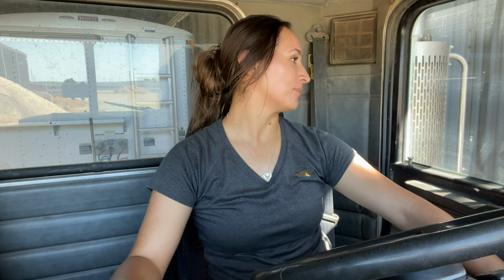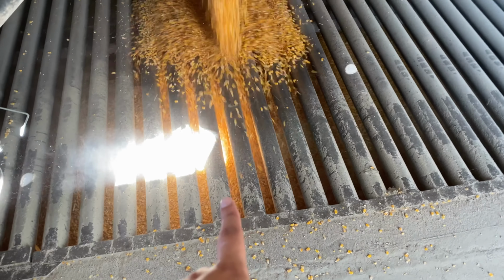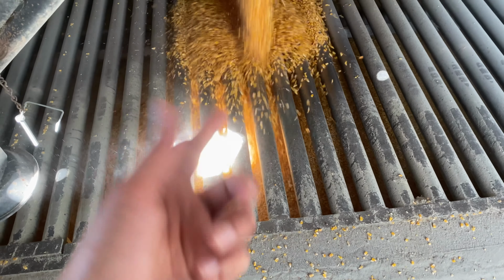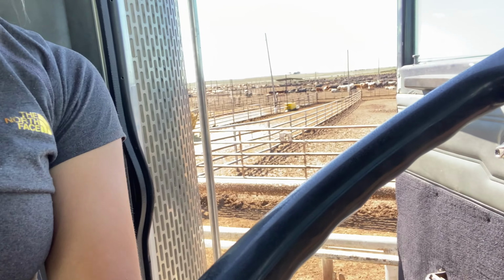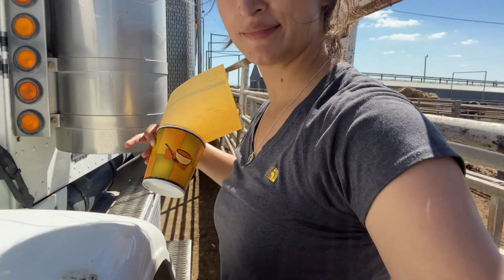Last Loads of Corn from the Bins